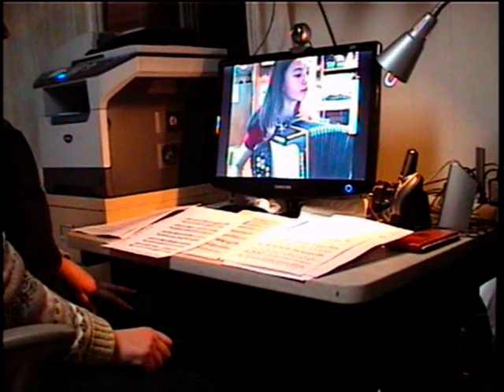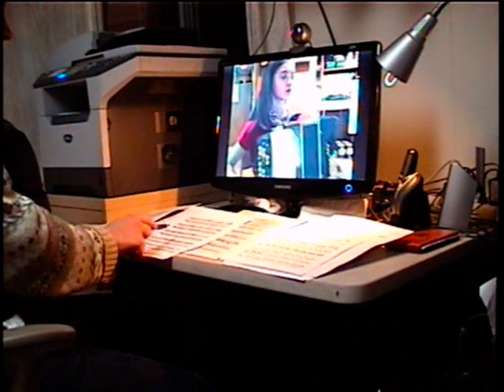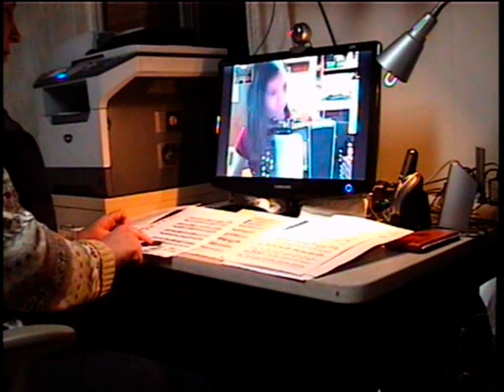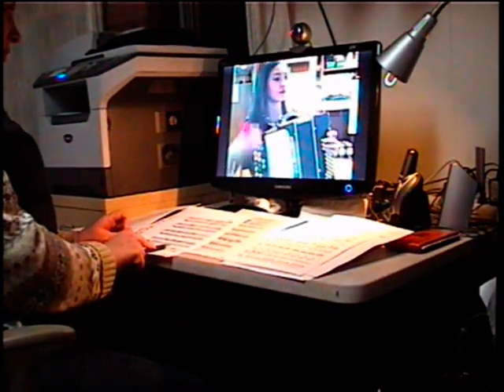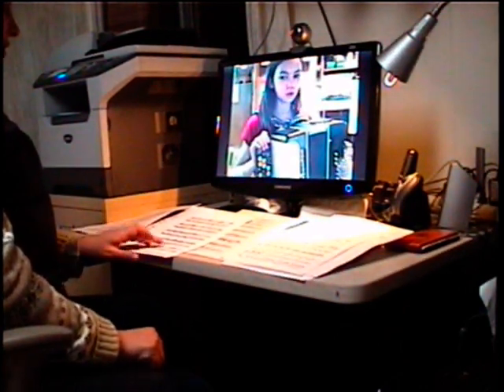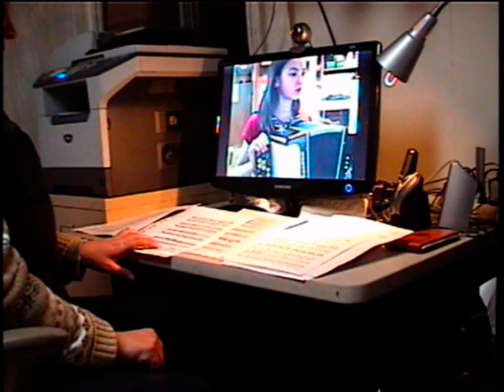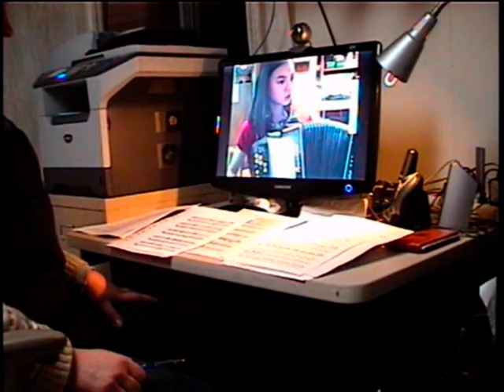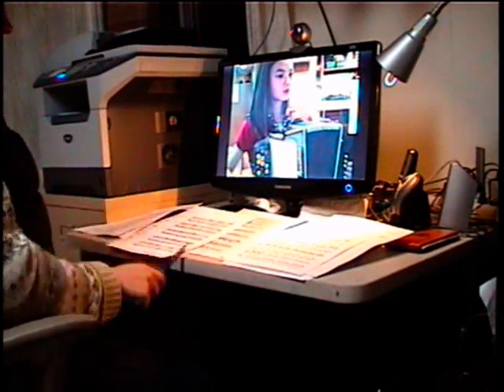Chromatic button accordion Skype webcam live lesson online